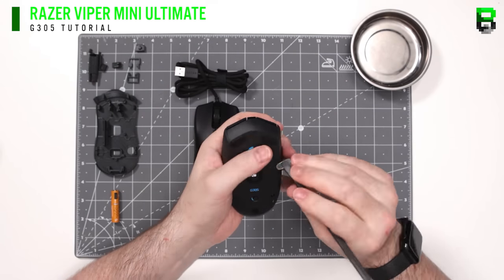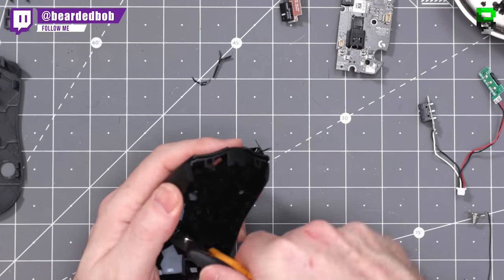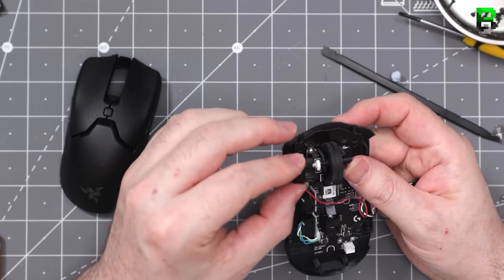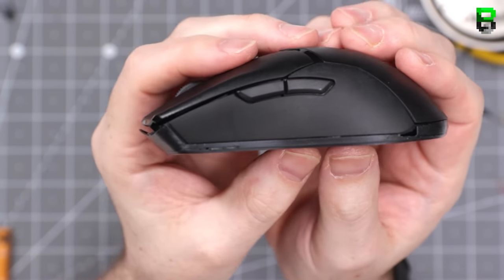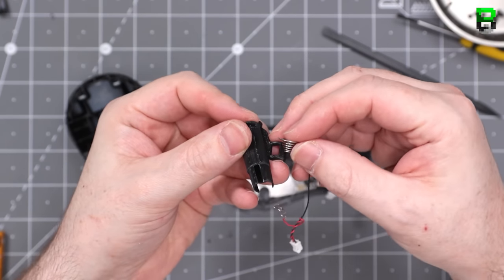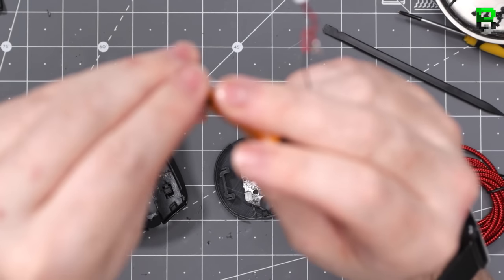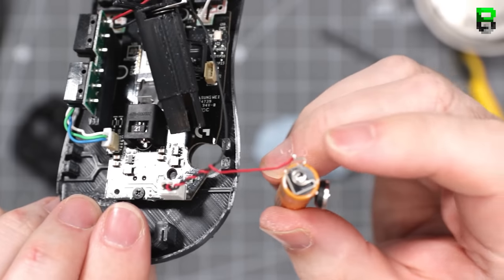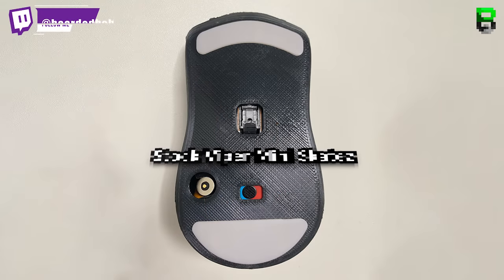LETS MAKE OUR OWN RAZER VIPER MINI WIRELESS ULTIMATE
NEW Razer Viper Mini Wireless Signature Edition: You Wont Believe Me

Razer won't make the Razer Viper Mini Wireless Ultimate then we will in this video. Razer Viper Mini Ultimate Gameplay

►Key Links

►TimeStamps
00:00 - Intro/Teardown
01:24 - Testing 3D Base
01:35 - Viper Shell Modding
02:42 - G305 PCB Fit
02:54 - 3D Switch Bracket
03:24 - G305 PCB Install
03:39 - Side Switch Install
03:47 - Main Switch Install
05:35 - Viper Shell Mod and Fit Test
07:13 - Battery Install
13:12 - DPI Button
13:51 - Re Assemble
14:23 - Skatez
14:26 - Weight

►Other Playlists/Videos

►Music